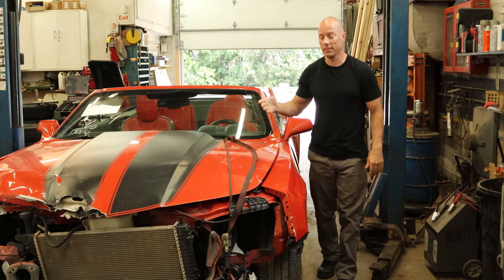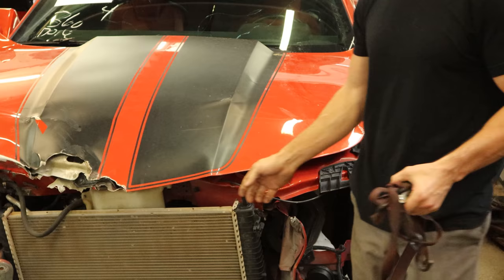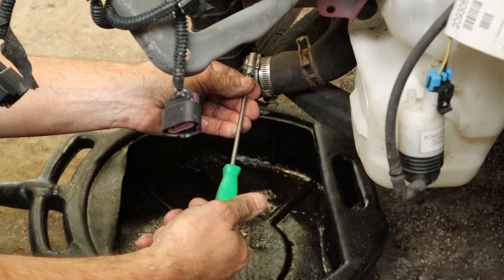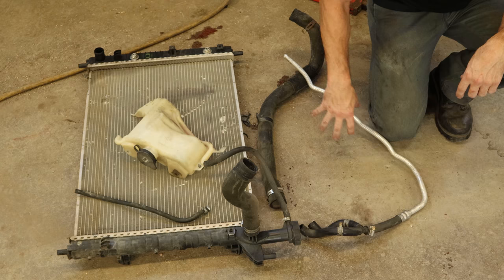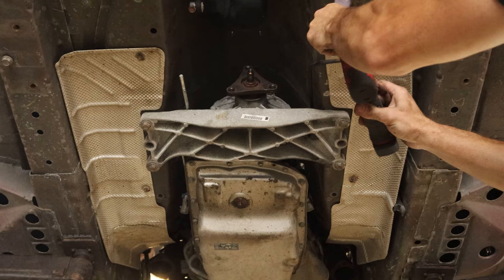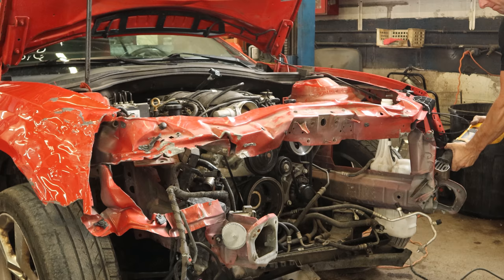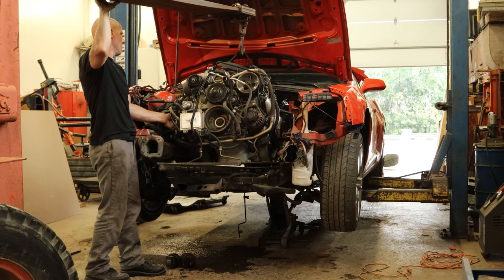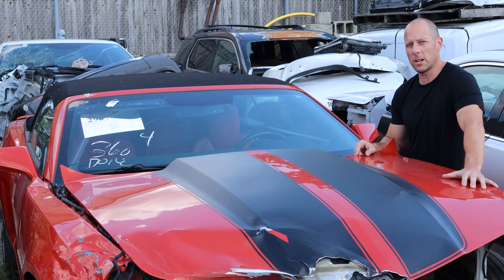Just because it can be repaired doesn't mean it is the best option.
The drivetrain for the 2012 Chevrolet Camaro SS sold so it is time to part it out.   There are still a few parts left to sell but the biggest is gone.